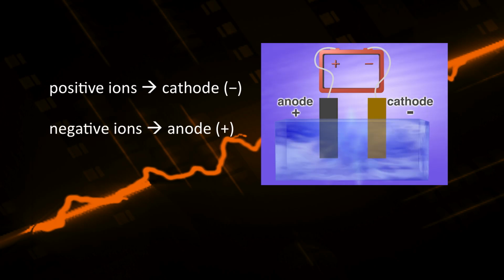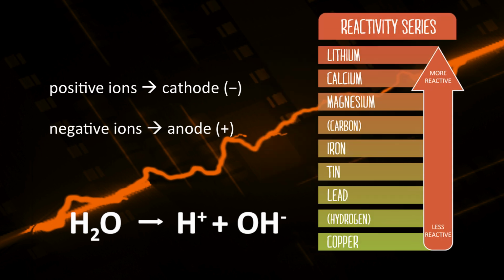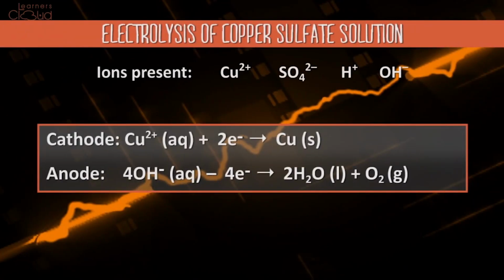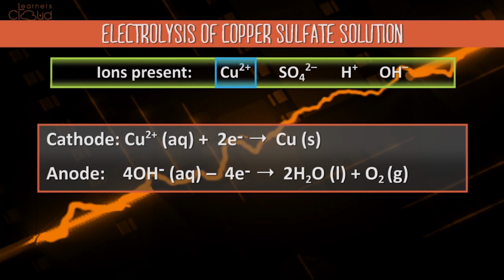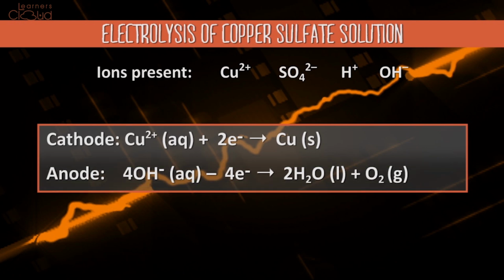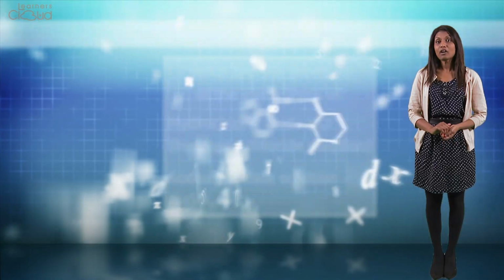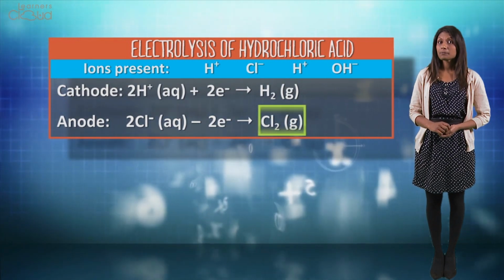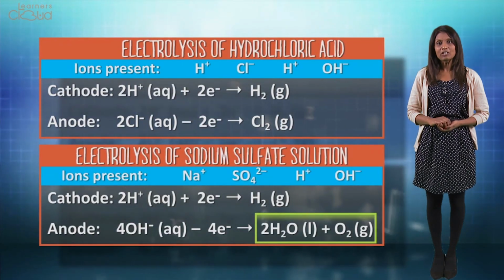The Electrolysis of Aqueous Solutions | GCSE & IGCSE Chemistry Made Easy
Need a refresher on the electrolysis of aqueous solutions? This GCSE & IGCSE Chemistry video breaks it down so you can confidently predict the products of electrolysis in different scenarios.

What you’ll learn:
How to identify ion presents in aqueous solutions
How to determine which products form the anode and cathode

🎯 Perfect for students following:
✅AQA
✅Edexcel
✅iGCSE Cambridge
✅iGCSE Edexcel

Explore 100s of expert-made videos and interactive assessments in English, Maths, Biology, Chemistry and Physics